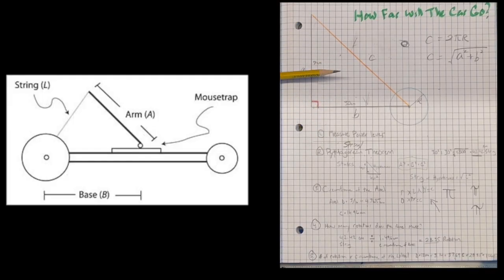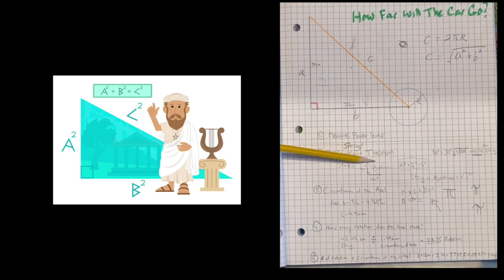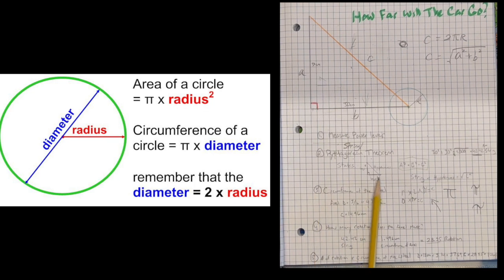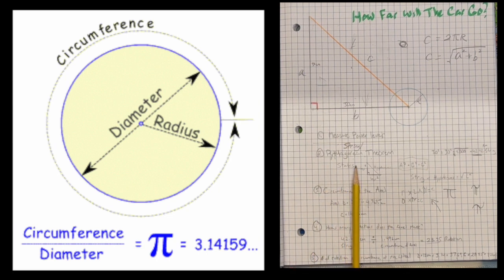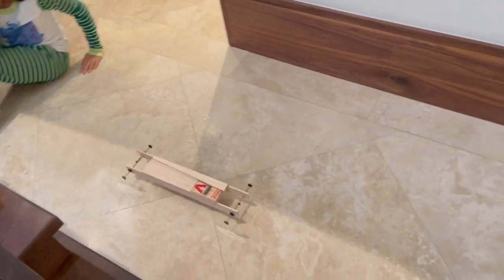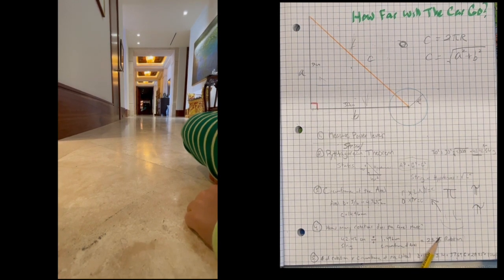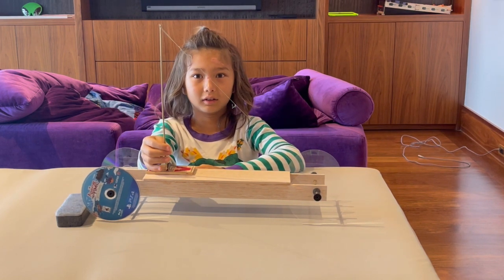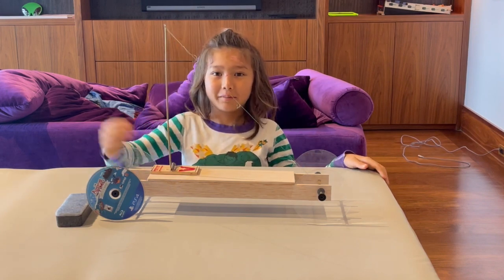Mouse Trap Car HD 720p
Bingo's experiement with a mouse trap powered car